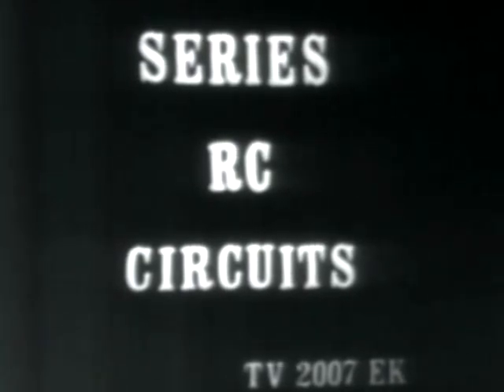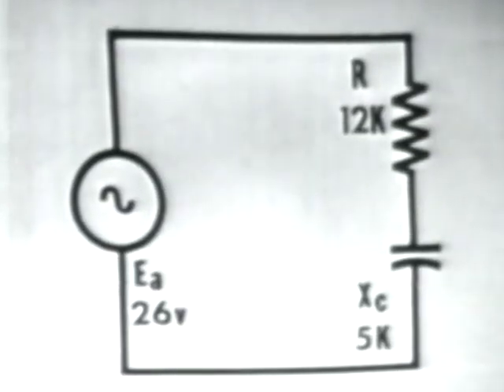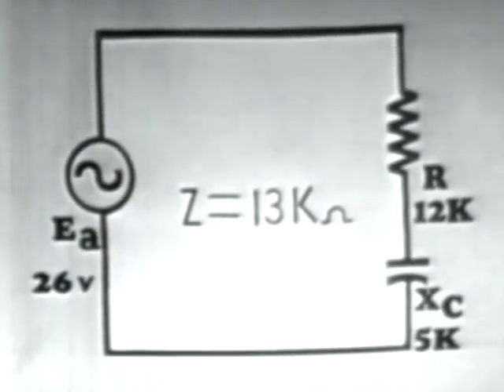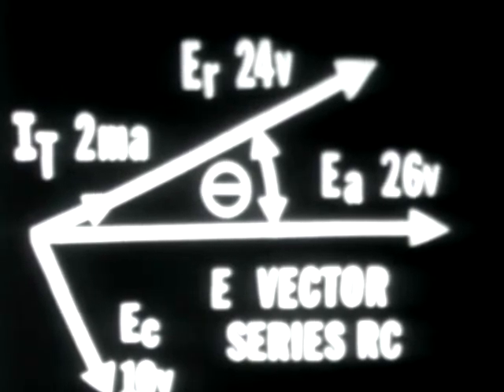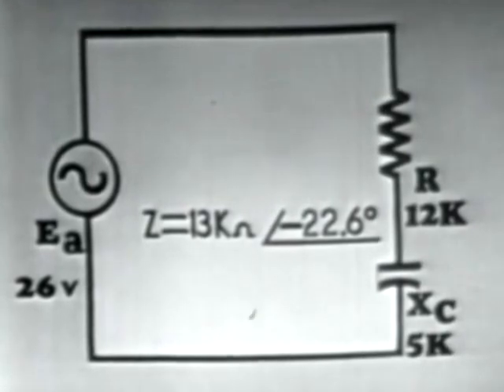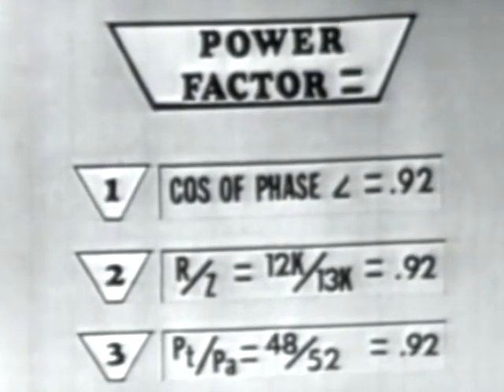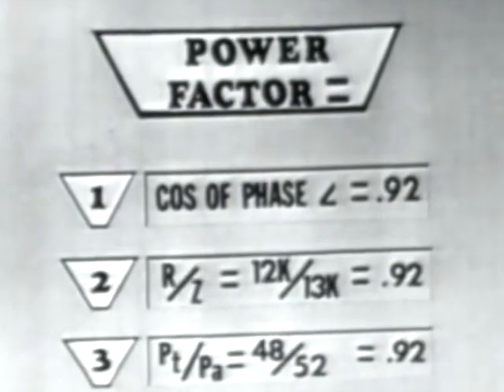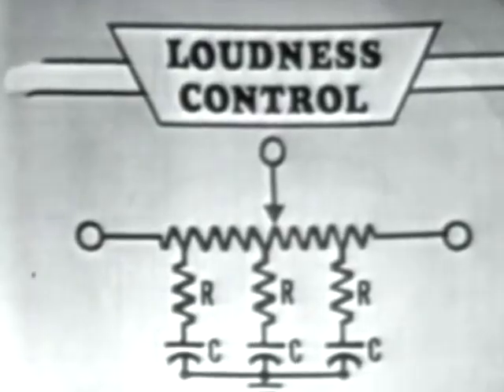Series Rc Circuits Remastered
Noise Removed,
Video Stabilized , Contrast Increase
Volume Increased

SERIES RC CIRCUITS - Department of Defense 1972 - PIN 11347 - REVIEWS THE USE OF VECTOR ANALYSIS, PYTHAGOREAN THEOREM, AND TRIGONOMETRIC FUNCTIONS AS APPLIED TO A SERIES RC CIRCUIT. GRAPHICALLY ILLUSTRATES THE CONSTRUCTION OF THE IMPEDANCE AND VOLTAGE VECTOR. SHOWS USE OF OHM'S LAW FOR AC TO SOLVE FOR UNKNOWN CIRCUIT PARAMETERS. USES AN OSCILLOSCOPE TO DEMONSTRATE PHASE RELATIONSHIPS AND RELATIVE AMPLITUDES.